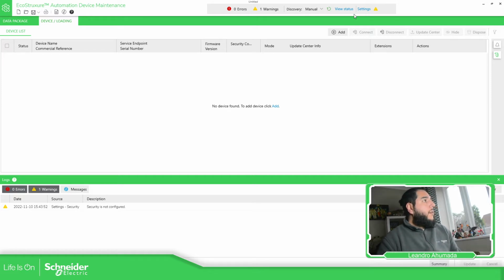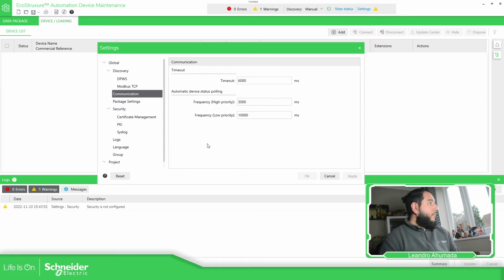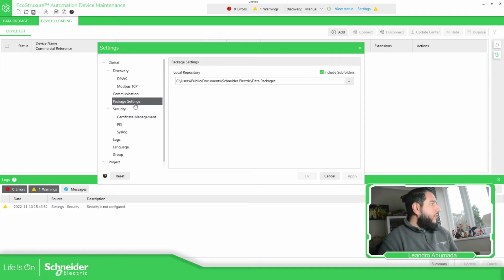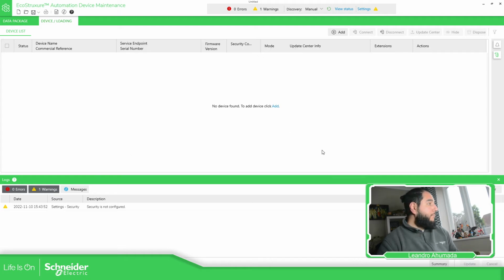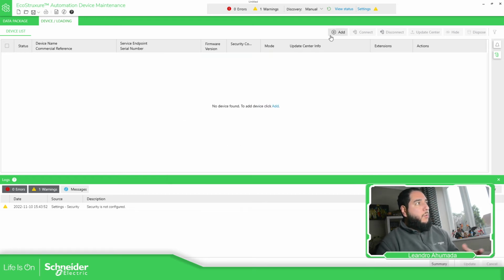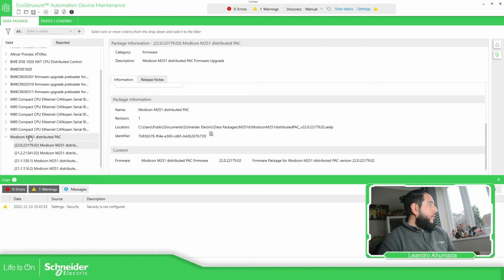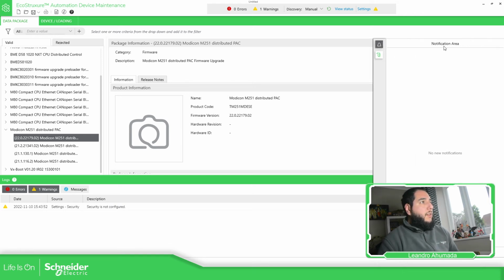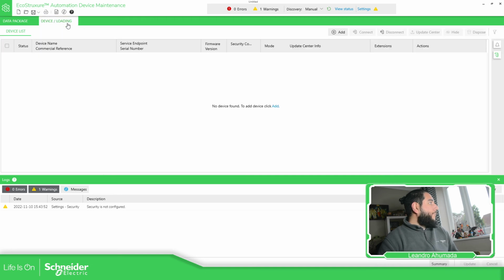EcoStruxure Automation Expert (Sorting Line) - M1.4 Introduction to Automation Device Maintenance